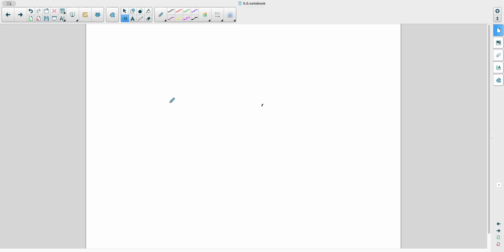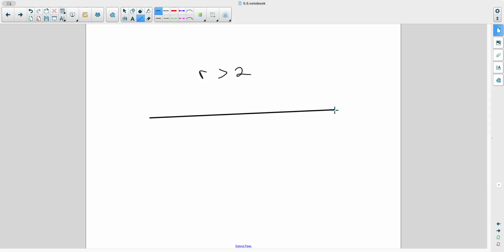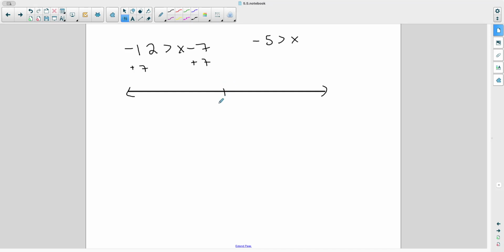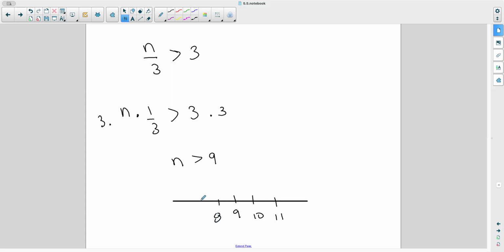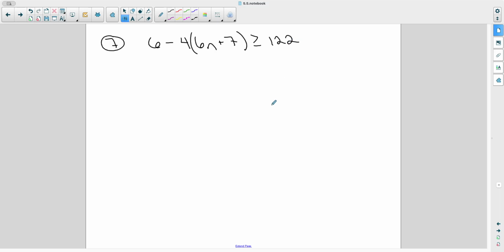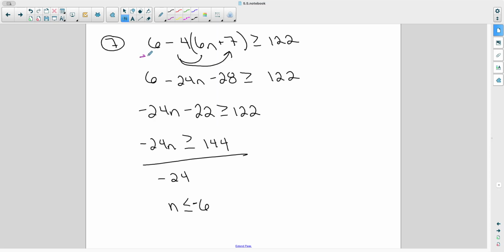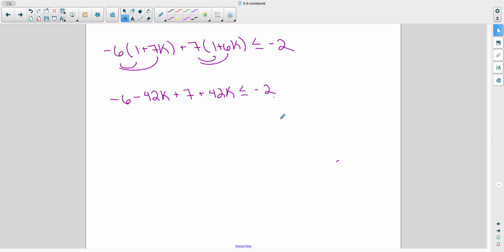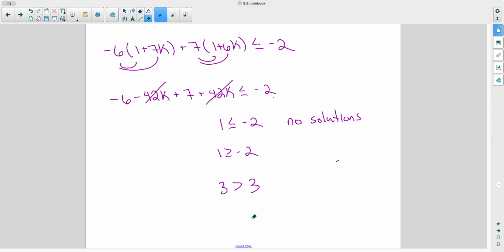One step inequalities